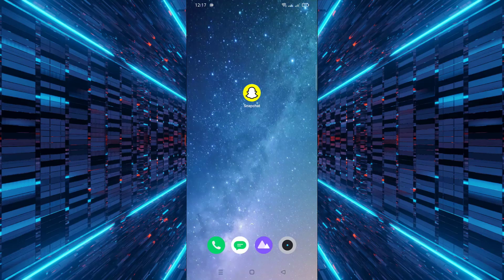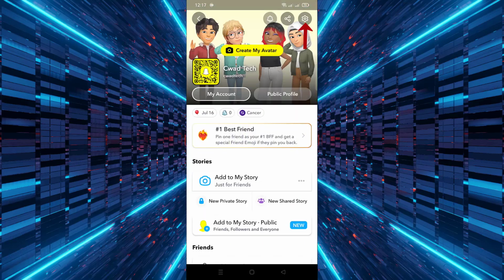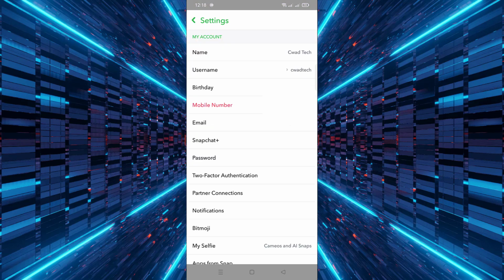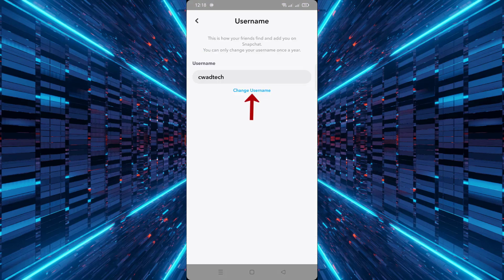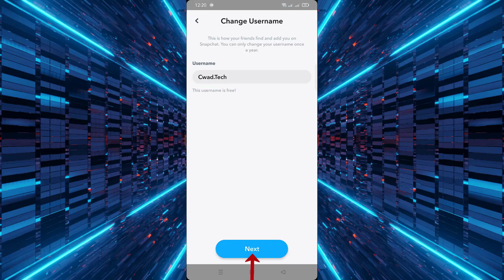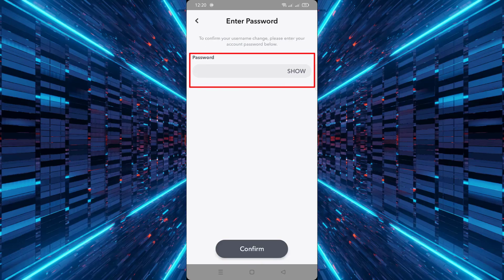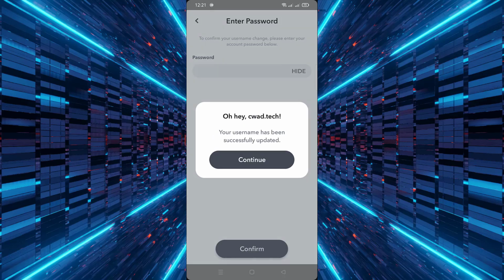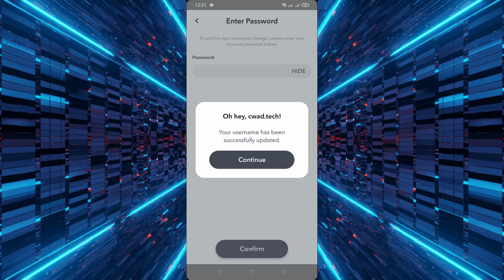How To Change Your Snapchat Username On Android Fast!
✏️ Learn how to change your Snapchat username on Android in a few easy steps. 📱🔁 This guide shows how to update your Snapchat name, edit your profile settings, and secure your account easily. 🛡️🧠

🚀 Open the Snapchat app and follow along to switch your username the right way. ✅📲

🔐 You can only change your Snapchat username once a year, so choose wisely. ⏳✍️

📌 Perfect for Android users who want a fresh identity without losing their account. 🎯🔄

⚙️ Quick and simple Snapchat tutorial to help you master your account settings. 📘🧩

📱 Works on all modern Android phones using the latest version of the Snapchat app. 📲📤

📈 Improve your Snapchat experience by learning how to manage your username properly. 📊🧠